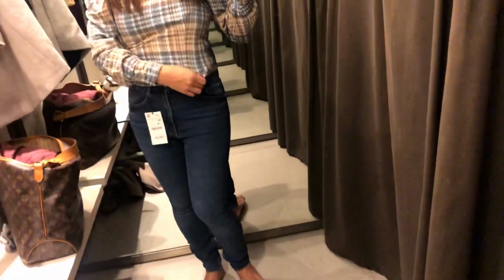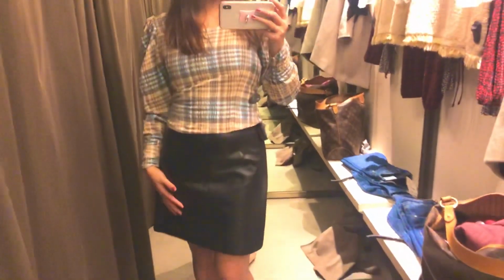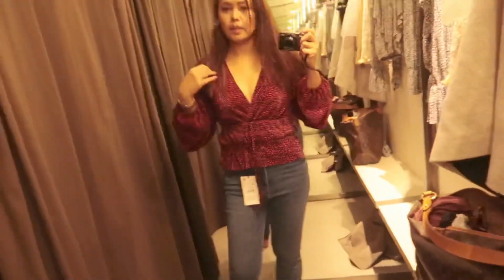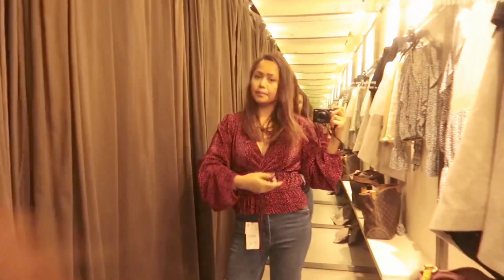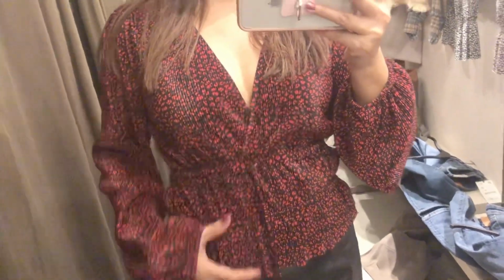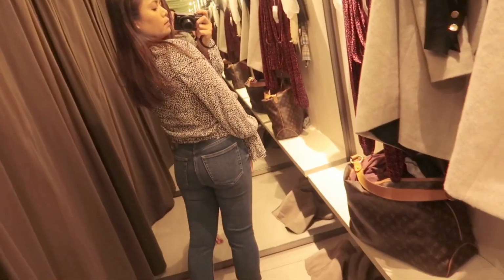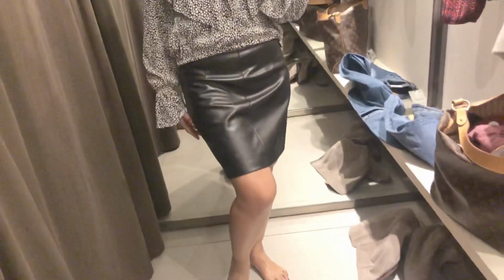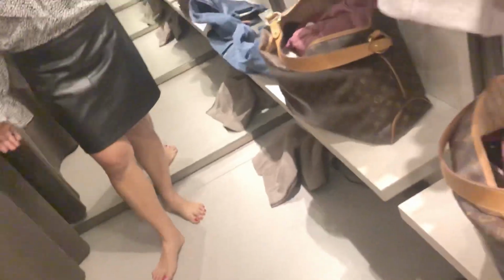ZARA TRY-ON HAUL IN STORE SHOP WITH ME | TRANSITIONAL WINTER TO SPRING 2020 | Simply Me Rosie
Today's video is Zara  try-on haul in store so come shop with me transitional winter to sping 2020, i wanted to try on more clothes but Zara only limit 6 pieces you can take to fitting room. The clothes i try in here just a style i normally wear in a day to day basis.